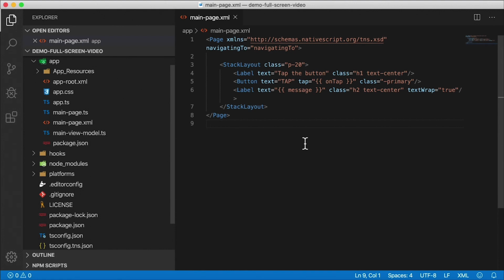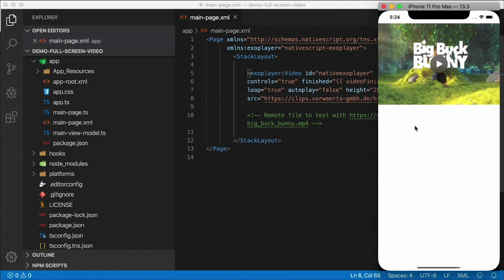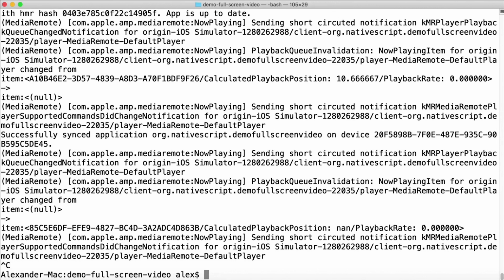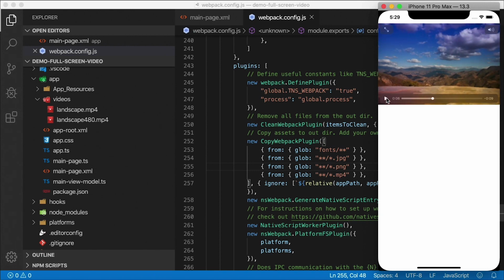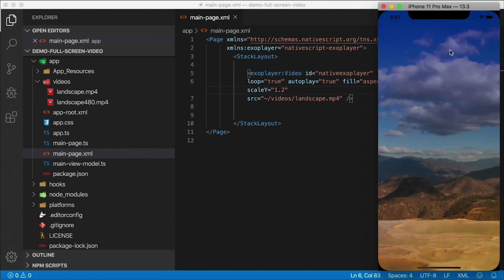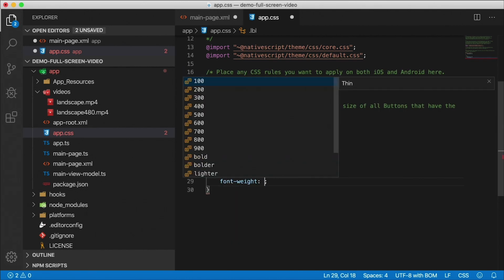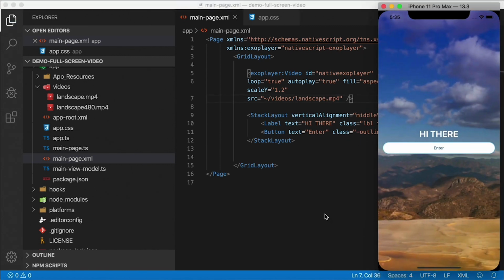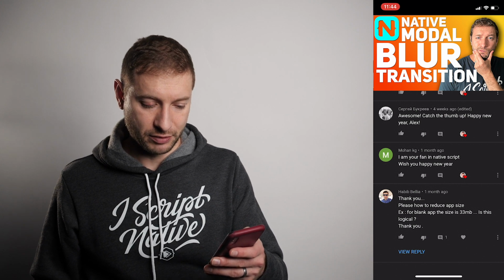FULLSCREEN VIDEO | NativeScript Tutorial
In this NativeScript Tutorial I show you how to add videos to your NativeScript apps, and then how to make those videos stretch beyond safe areas and go fullscreen. We finish off by layering some UI on top of the video to turn the video into motion background.

Below is a list of gear I use to film my YouTube videos and courses.

🎥 CAMERAS

👓 LENSES

🎤 AUDIO

- Aphex 107 Tube Mic Preamp (no link)
- Focusrite Compounder (no link)
- Aphex Channel (replaces both of the above - mic pre+compressor)
- RME Fireface 800 Audio Interface (no link) new unit is UFX2.0
- Apogee Duet 2 (2 Channel USB Audio interface - portable)
- Acoustic Bass Traps (sound absorption for corners)
- Acoustic Foam (sound absorption for walls)
- Moving Blankets (sound absorption for walls and mobile - temporary)

💡 LIGHTING

- Manfrotto 244 Friction Arm (This thing is amazing)
- Kupo 40in Master C-Stand

OTHER STUFF
- Portable Teleprompter

🏫 FREE COURSES